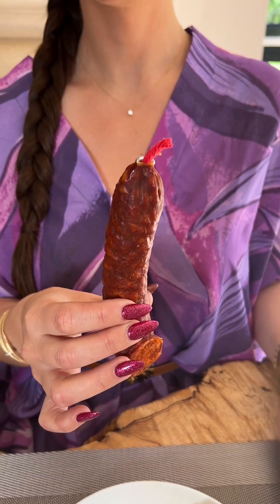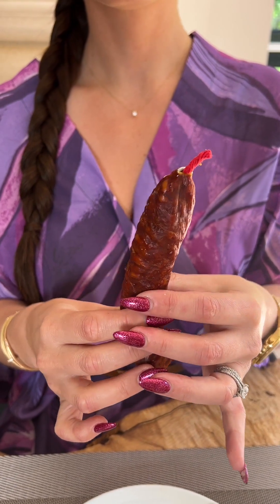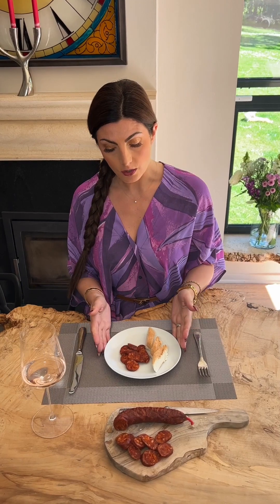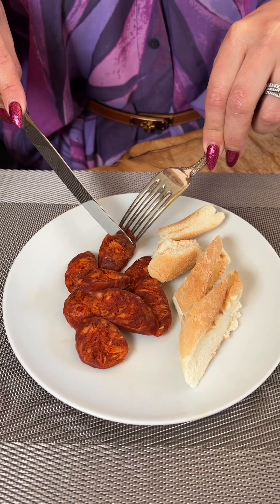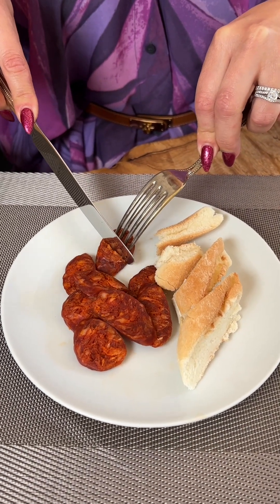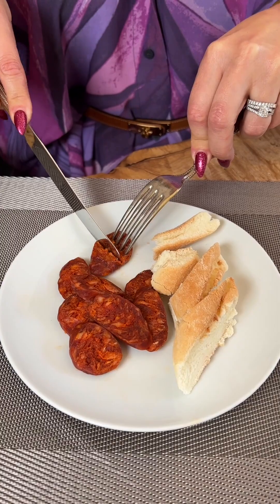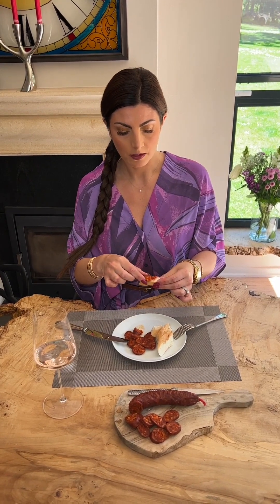How to eat Chorizo with Formal British Dining Etiquette